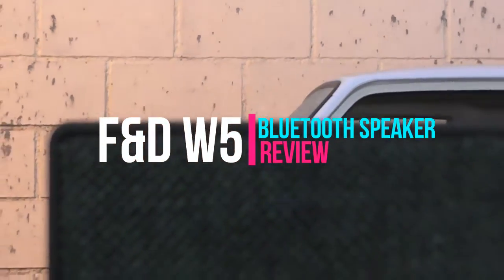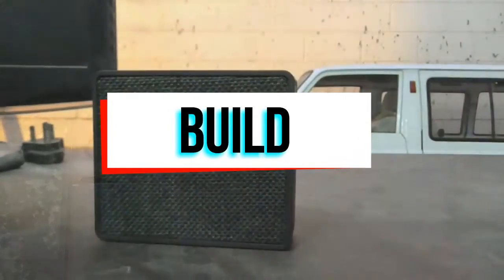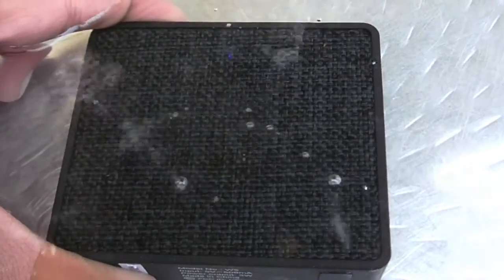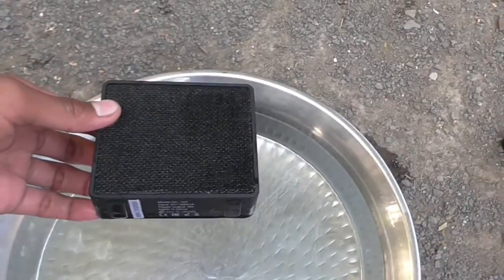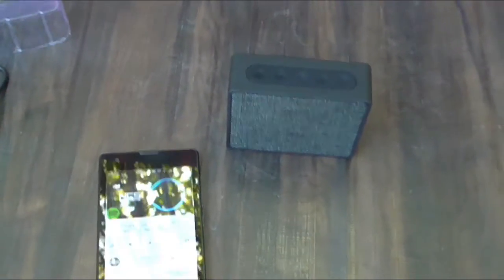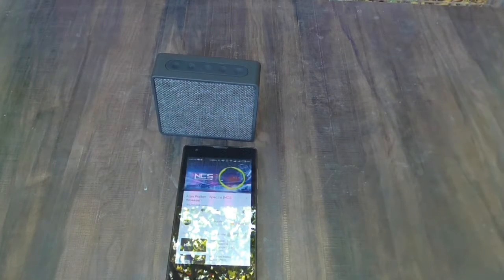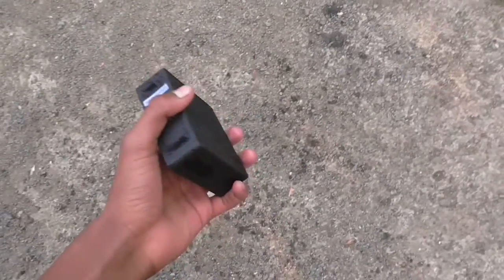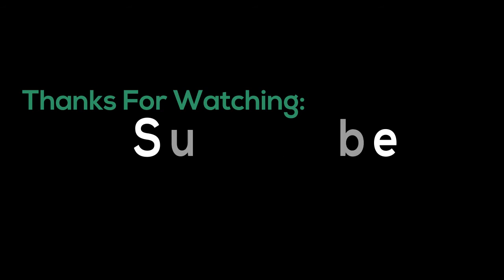The Best Mini Bluetooth Speaker in Just 1000 Rs? | F&D W5 Bluetooth Speaker Review 2017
The Best Mini BlueTooth Speaker in Just 1000rs or 15$ ?
in this video we will find out that the F&D W5 speaker is worth buying or not?
Sales Package- Main Unit, USB Cable and Operation Mannual
Frequency Response (Hz)- 80Hz~20KHz
Signal to Noise (dB)- 75
Memory Card Slot- Yes
USB Port-   Yes

Best Alternatives:-

1) JBL GO Portable ( Better in Sound but not waterproof)

2) Amazon Basics mini

3)Logitech x50 (Best Value for money )